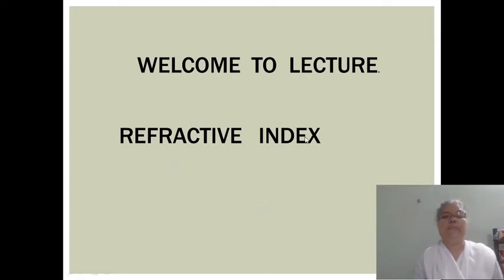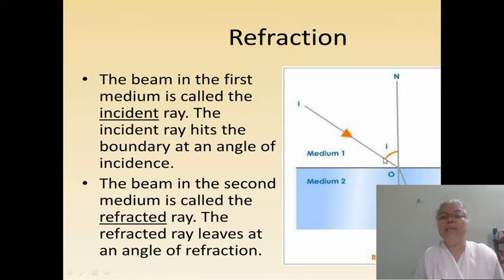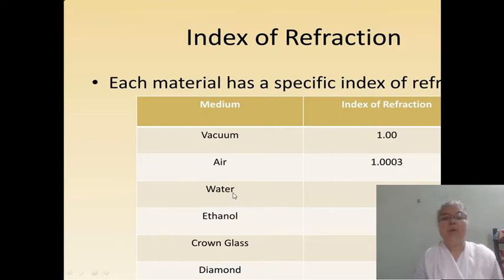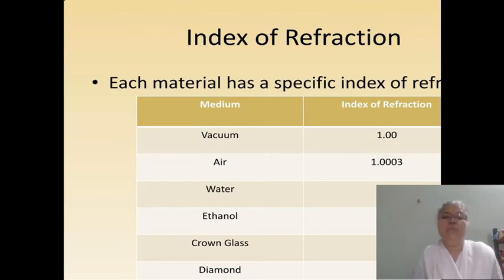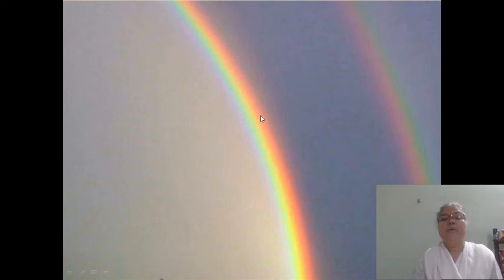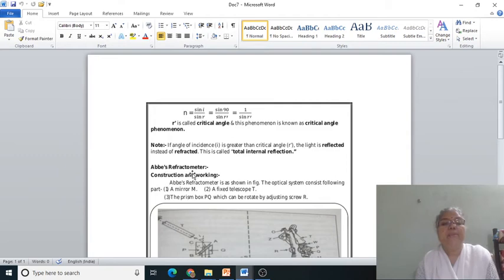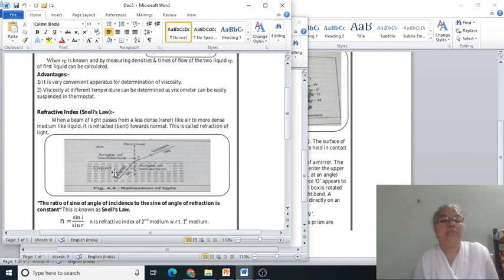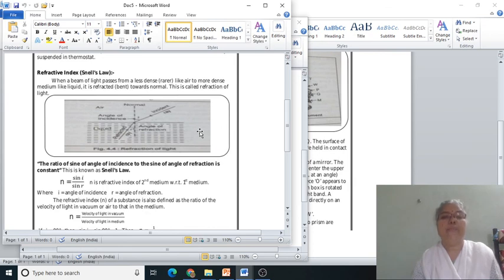S. N. Potphode B.Sc.II Chem.(Paper V) L-8 On Monday 14/9/20 at 11.45 to 12.15 pm.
This video explains Refraction of light, Snell's Law .